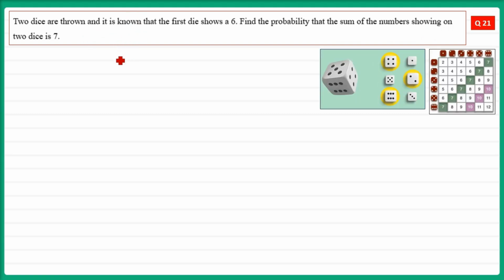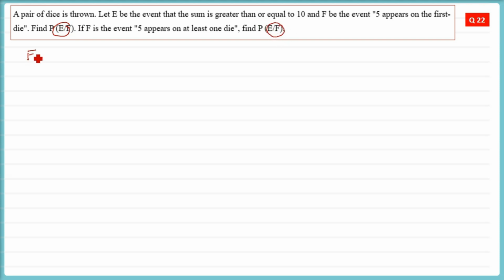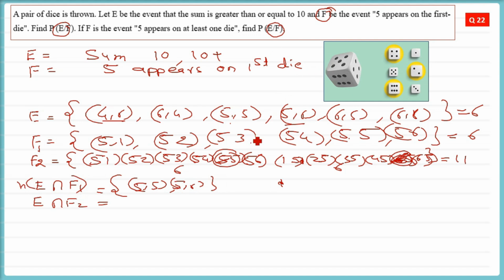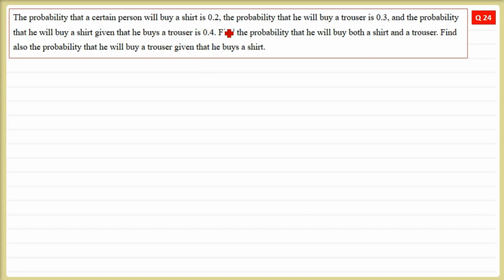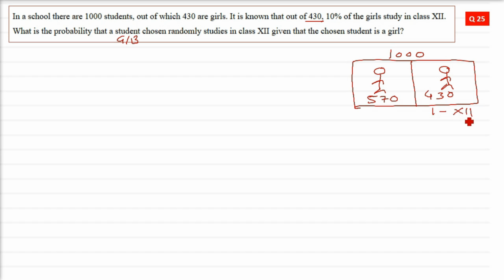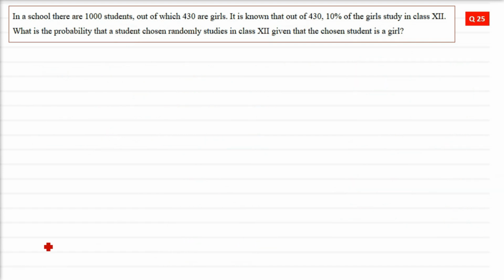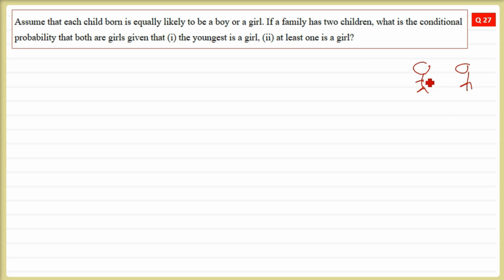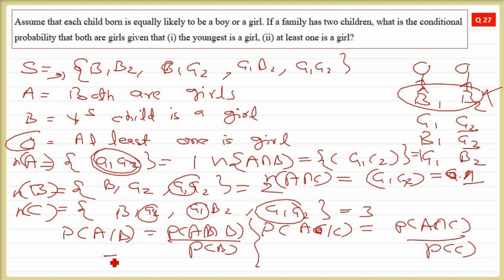RD Sharma Solutions Class 12 Maths Chapter 31 Probability Exercise 31.3 Part 6